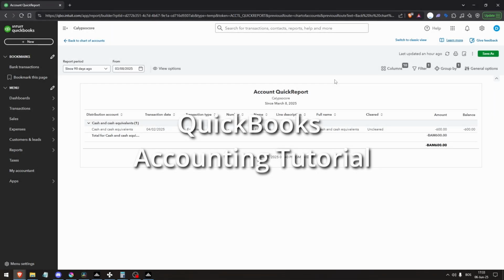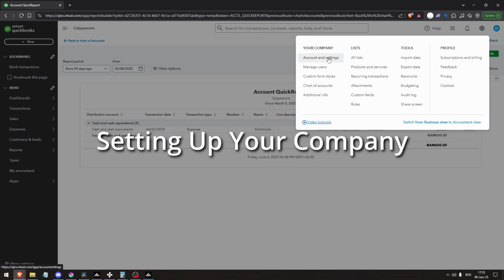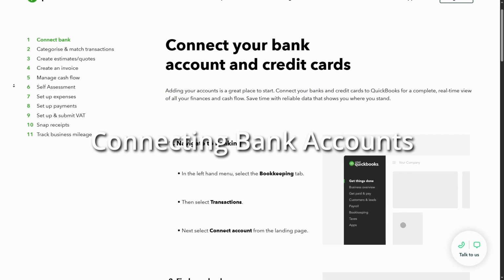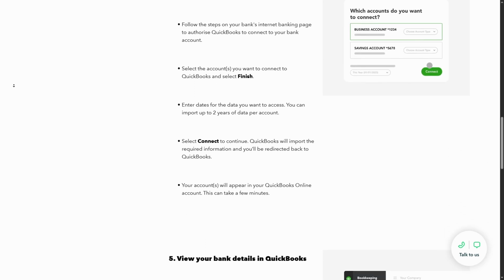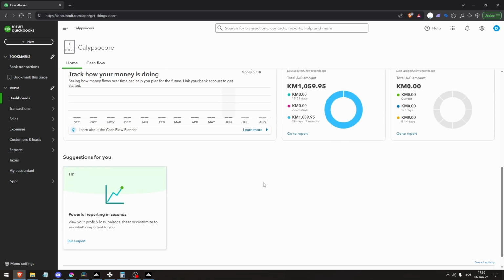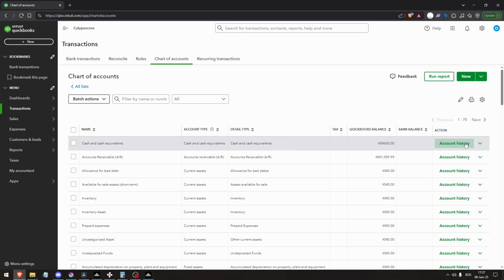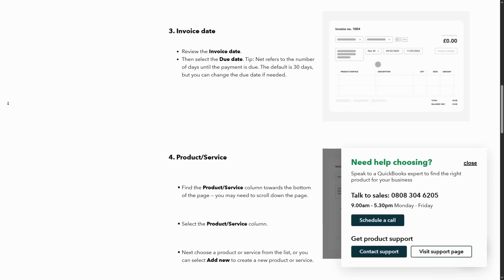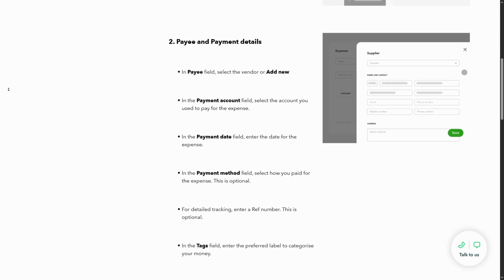QuickBooks Accounting Tutorial - Full Guide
In this video I show you QuickBooks Accounting Tutorial - Full Guide